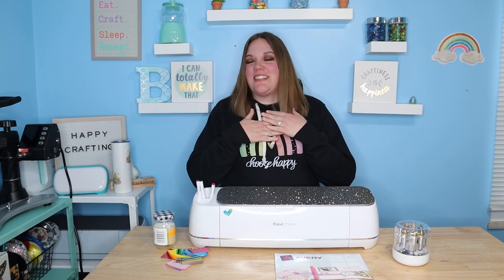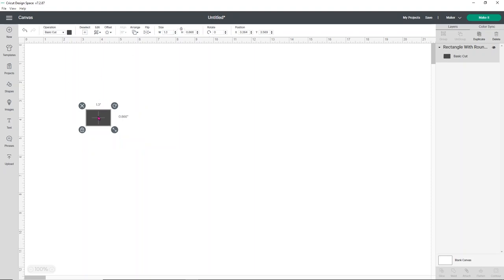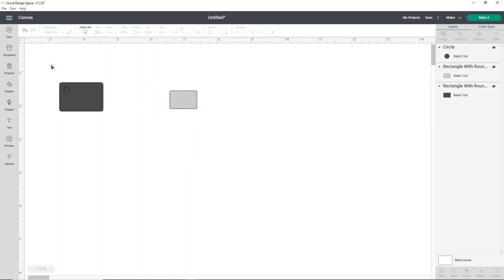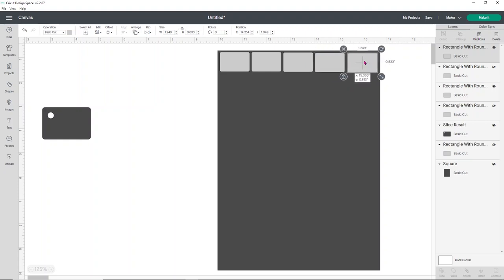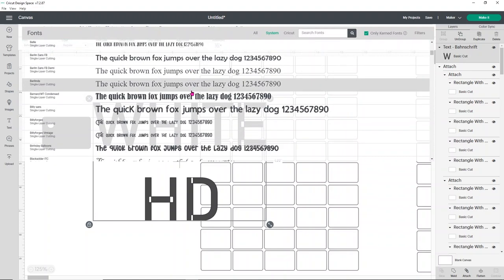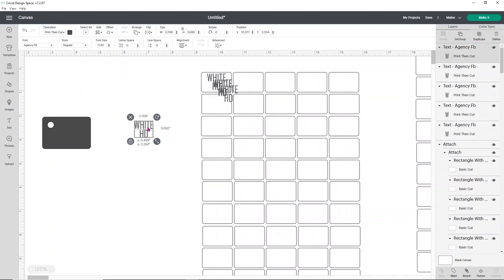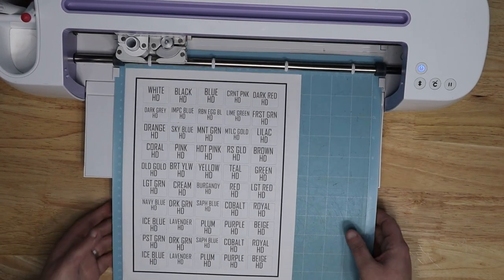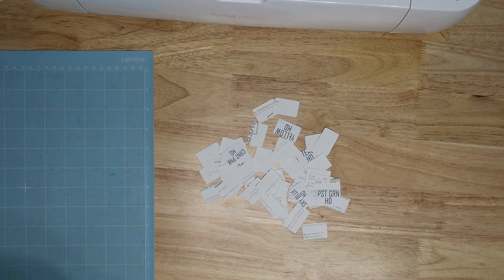How to make your own swatch ring for vinyl and HTV color matching with your Cricut Maker Explore Joy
I love having a swatch ring at the ready so I can match colors, know if I need to reorder a color I am ordering the right one and just so I can have the confidence in my color choices. Swatch rings are not sold for a lot of brands or they don't give you the option to add new colors so making your own color ring is a great way to be sure you can always have what you need on hand!

Mine came in SUPER handy while I put together this color chart for popular Disney characters
I hope you will find that chart helpful if you are a Disney fan!

SUPPLIES
AVERY STICKER PAPER